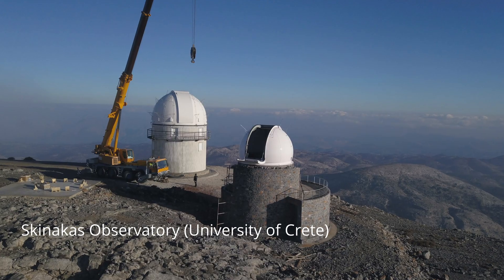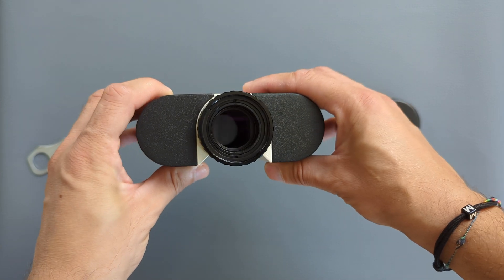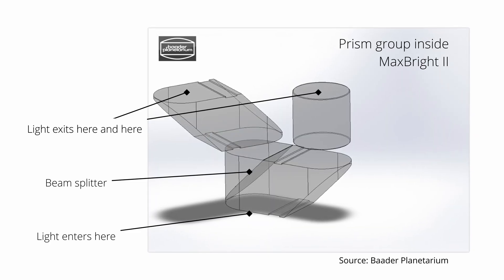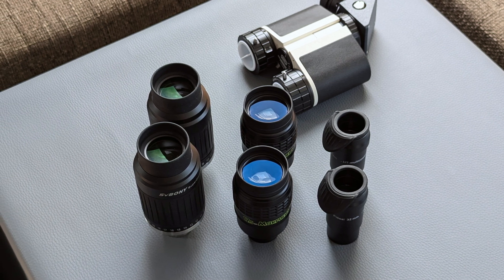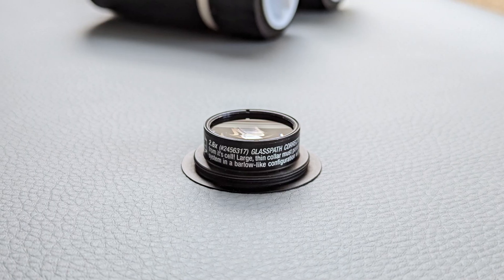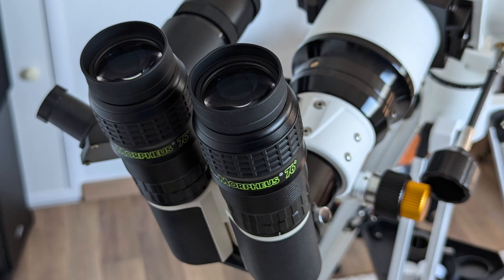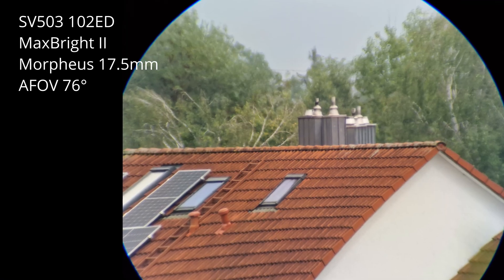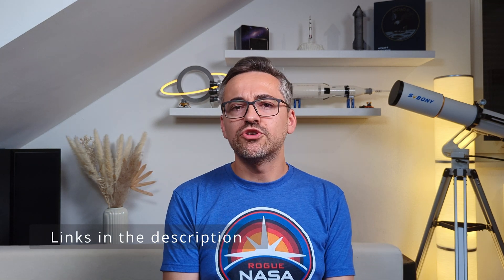Biggest Upgrade Yet - Baader MaxBright II Binoviewer - Full Review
This is my review of the MaxBright II binoviewer from Baader Planetarium. It's an excellent bino and the biggest upgrade yet to my viewing experience. Check this video out to find out more!
⬇️ More Information down below ⬇️

Contents of this video:
0:00 - Intro
2:22 - Unboxing & Build Quality
7:16 - Viewing Experience & Optical Performance
15:15 - Conclusion

Baader Morpheus 17.5mm

Svbony SV503 102ED telescope
amazon (affl)

Handlebar (Svbony) for the SV503 102ED (affl)

Svbony SV230 SuperZoom
amazon (affl)

Svbony SV225 Alt-Azimuth Mount (affl)

NASA Apollo Saturn V Lego set: